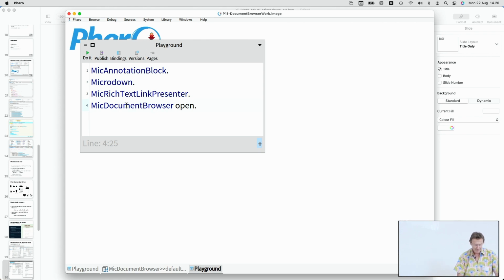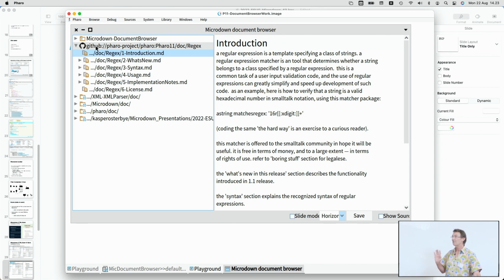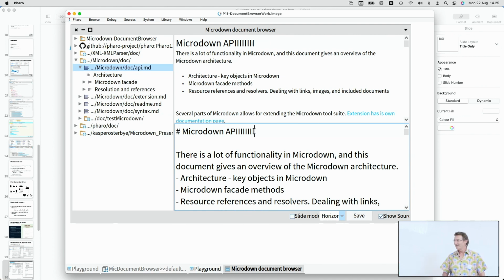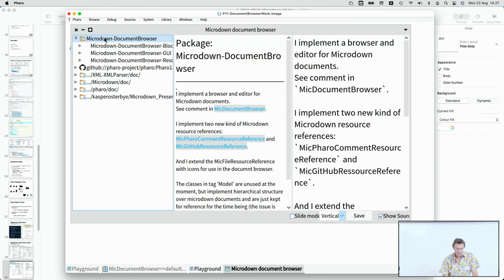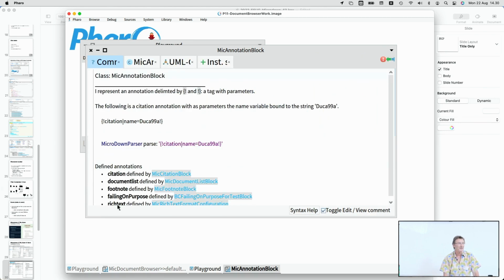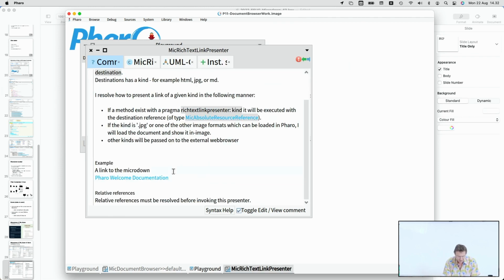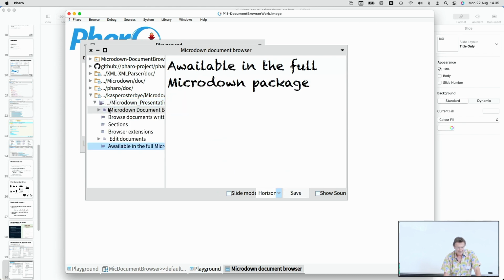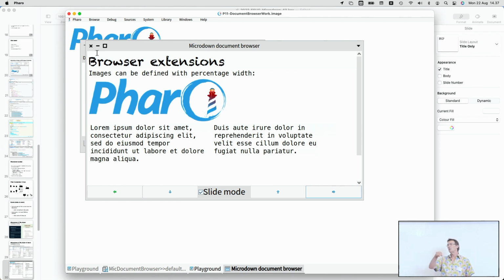Microdown demonstration - ESUG 2022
Talk presented by Kasper Osterbye at the ESUG 2022 conference.